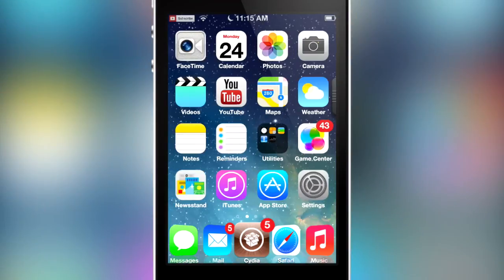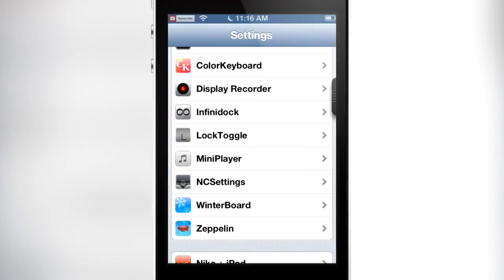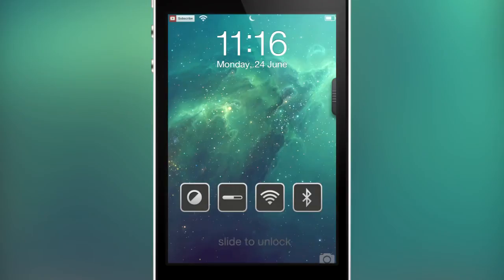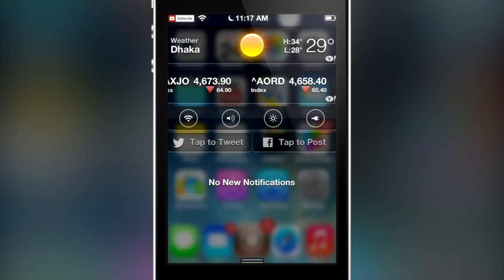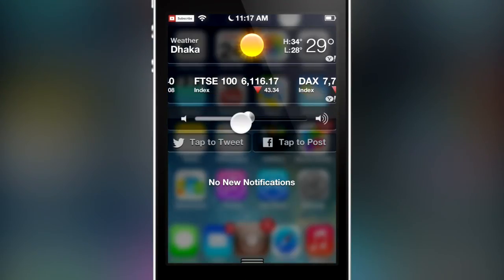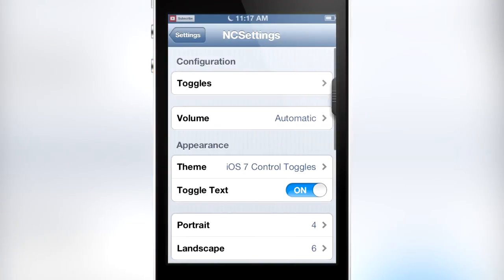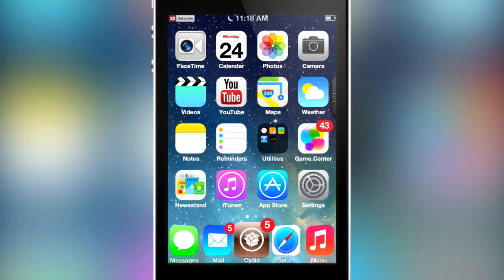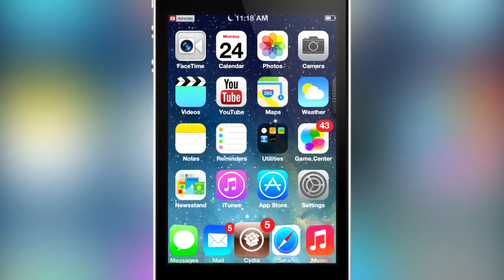How To Make iOS 6 Look Like iOS 7 (Jailbreak Required)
READ First.
You must have a jailbroken device in order to do this. Links to tutorials can be found below.
The tweaks/themes shown in the video are:
- Winterboard
- iOS 7 Theme
- iOS 7 Lockscreen Theme
- NCSettings
- iOS 7 Control Toggle Icons

To Be Kept "Up To Date" :
Like & Favorite To Show Your Support ;)